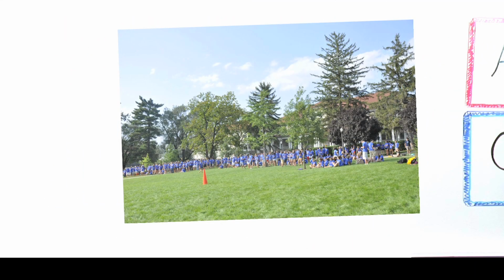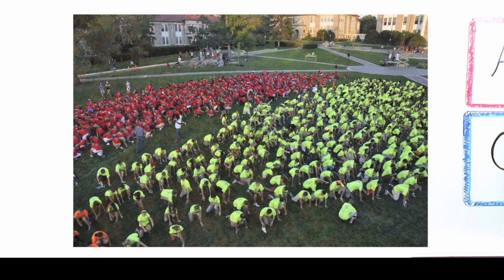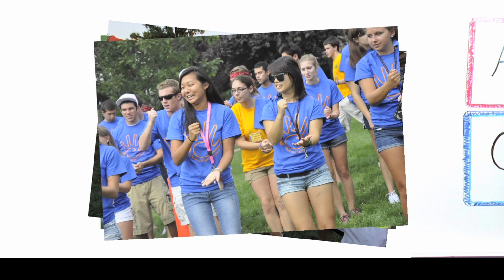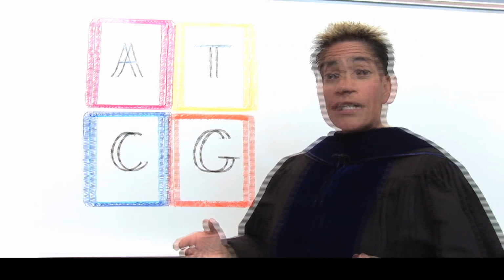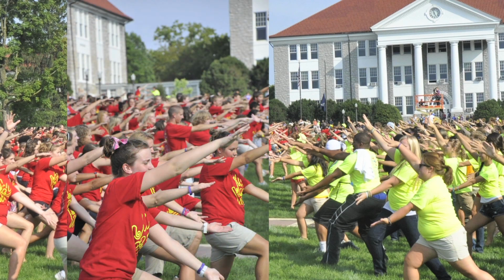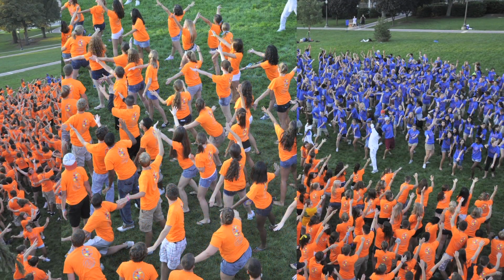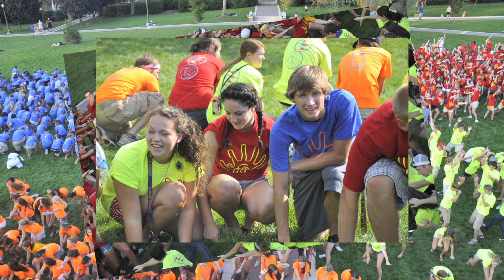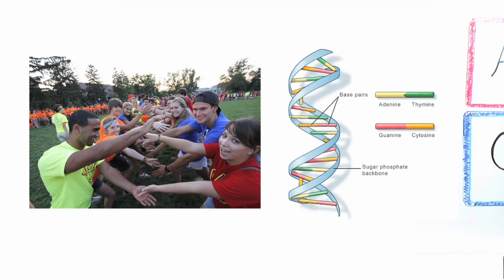JMU DNA Primer: Another Epic on the Cellular Level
Rarely is there an opportunity to participate in a molecular happening.  Enjoy the official HD version of the James Madison University DNA Dance featuring Dr. Carol Hurney and the entire 2010 JMU Freshman class.

Take 4,000 freshmen, 280 orientation leaders, two strands of DNA and one Quad, add a liberal dose of dance moves, courtesy of the Liz Lerman Dance Exchange, and you get an "epic" experience! JMU's first-year students celebrated  the beginning of their Madison Experience with a unique collaboration of science and the arts. They expressed their thoughts and reactions to "The DNA Age," a series of articles written by Amy Harmon for The New York Times, to movement in dance on JMU's Quad.

Featuring Dr. Carol Hurney, Professor Biology
Produced by Nathan Marsh ('01), University Marketing
Assistant Producer Jessica Weaver ('11)
Videography by Don Blanton, Emily Correa ('11), Nathan Marsh ('01), Kevin Sennett ('11), David Taylor ('85), and Jessica Weaver ('11)
Directed by Tisha McCoy-Ntiamoah, David Taylor ('85), and Liz Lerman Dance Exchange